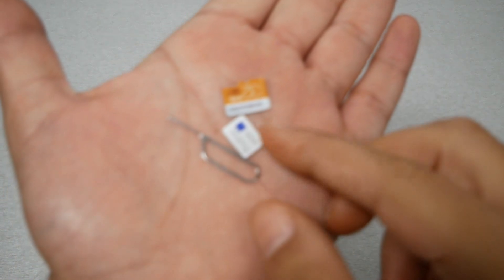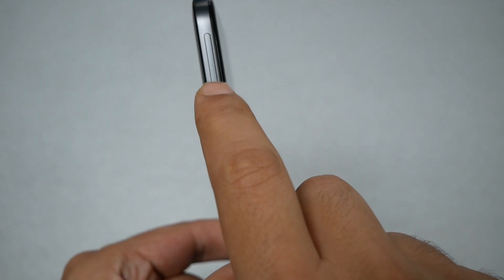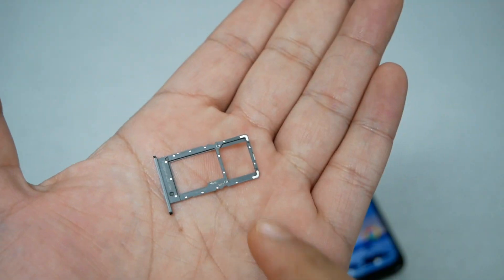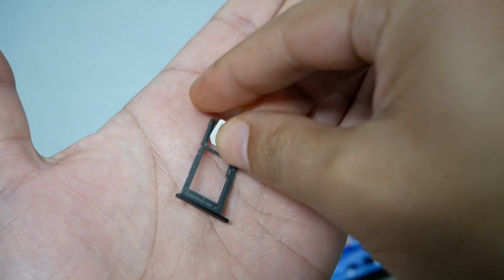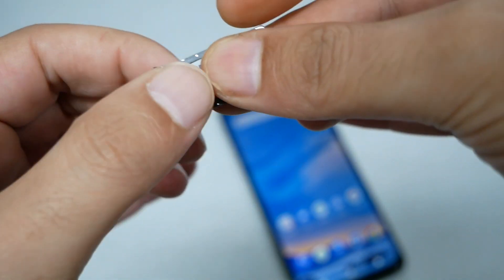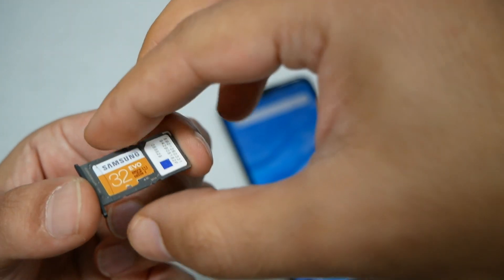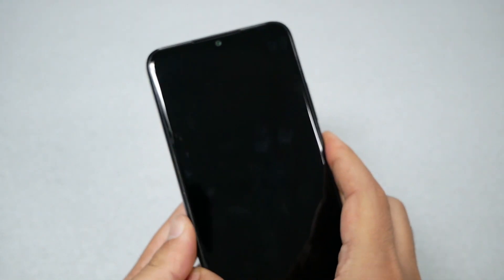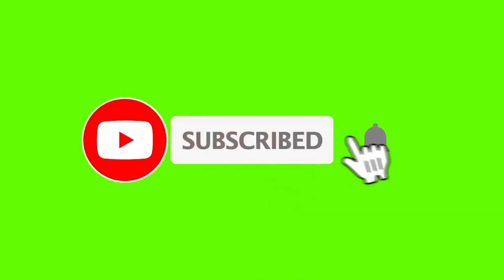Nokia G400 5G How to insert SIM SD cards step by step for metro by t-mobile